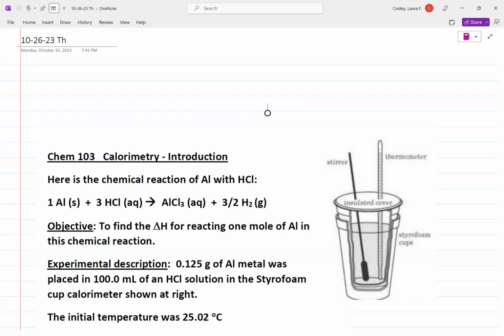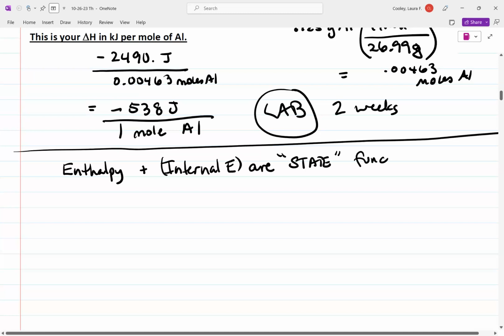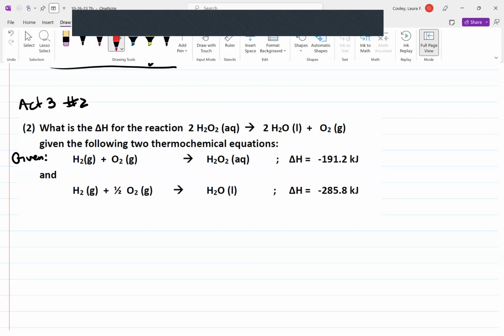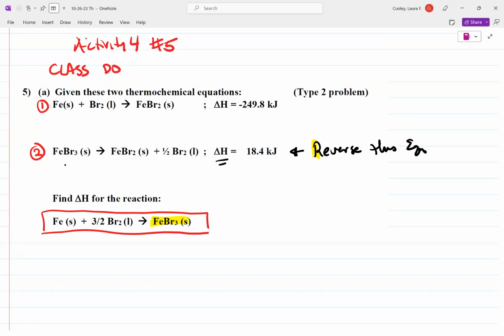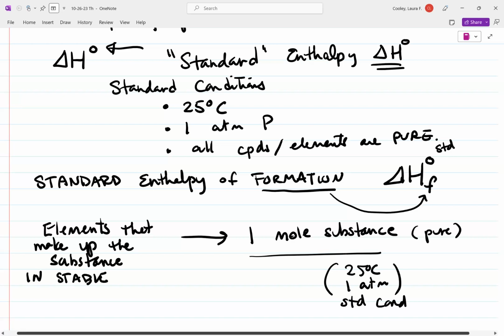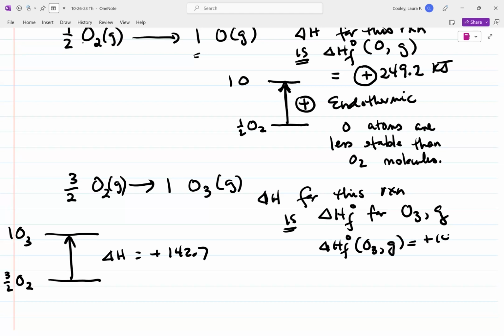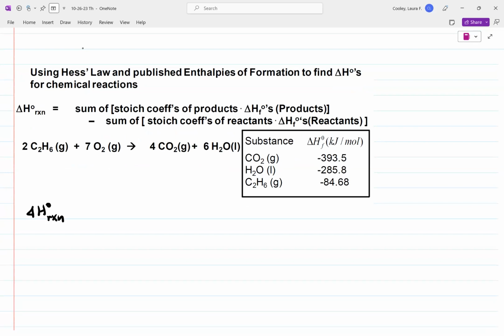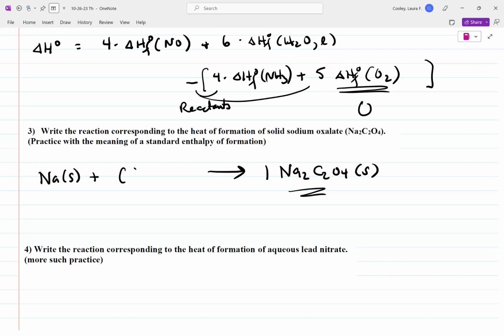10 26 23 Lecture 16 Chem 103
Finish Calorimetry, Enthalpy is a State Function, Hess' Law, Manipulating and adding up Thermochemical Equations to get the Delta H for a desired equation.  Standard Enthalpies, Standard Enthalpies of Formation.  Using Standard Enthalpies of Formation to find Delta H's for reactions.